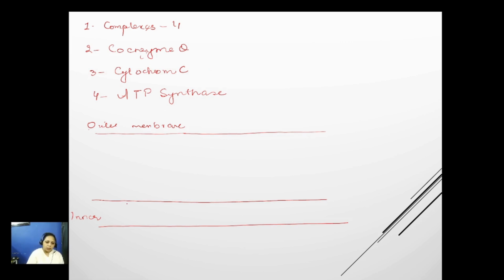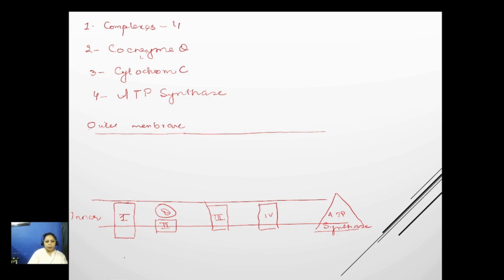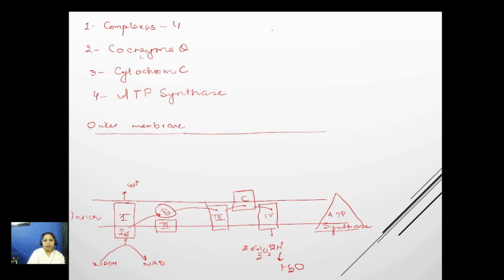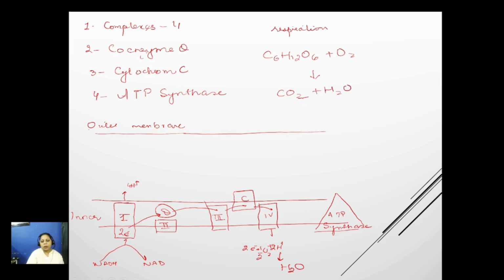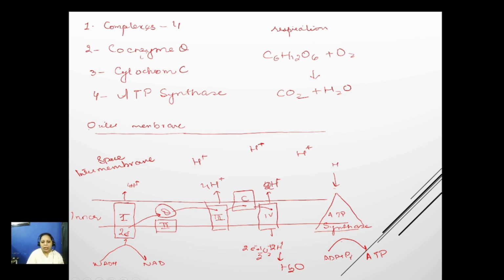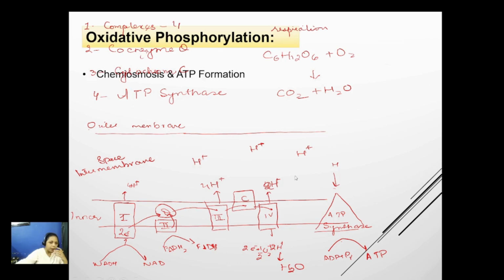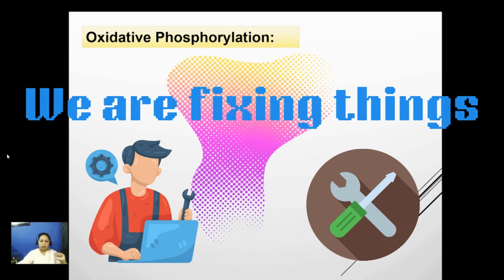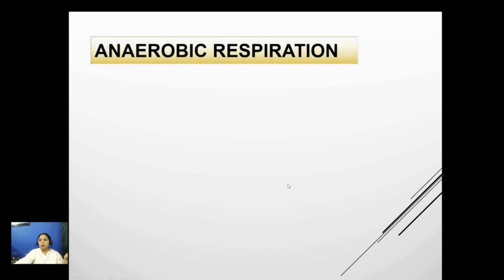Electron Transport Chain (Part 2) 🔋 (Cambridge IGCSE Biology (5090) - Biology (0610)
Welcome to Part 2 of the Electron Transport Chain (ETC) — where we dive deep into how electrons move, how ATP is formed, and how oxygen keeps the process alive!

If you missed Part 1 (Overview), check that first to understand the basics before watching this detailed mechanism walkthrough.

🔬 What’s Covered in Part 2:

Step-by-step process of the Electron Transport Chain

Electron carriers (Complex I-IV) and their roles

Flow of electrons from NADH and FADH₂

Proton pumping (H⁺ gradient) into the intermembrane space

ATP synthase mechanism – how chemiosmosis produces ATP

Role of oxygen as final electron acceptor → forms water

Why this is called oxidative phosphorylation

⚡ Simple Memory Tip:
ETC = Electrons Travel, Chemiosmosis → ATP 💥

💧 Equation Summary:
NADH + H⁺ + ½O₂ → NAD⁺ + H₂O + 3 ATP (approx.)

📘 Exam Relevance:

A-Level Biology (Edexcel 2020 Paper 2) — “Describe oxidative phosphorylation and ATP synthesis.”

IB Biology (HL Paper 3, 2022) — “Explain chemiosmosis and ATP production.”

IGCSE Biology (CAIE 2021 P43) — “Role of mitochondria and oxygen in respiration.”

🎯 Best For:

GCSE Biology
A-Level Biology